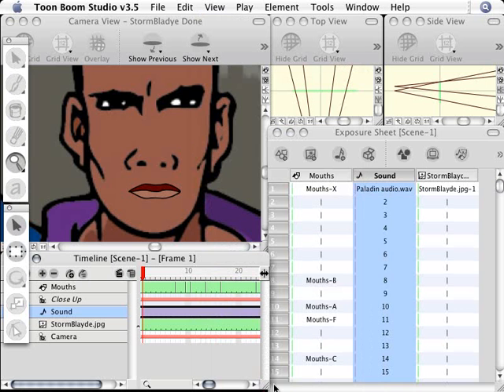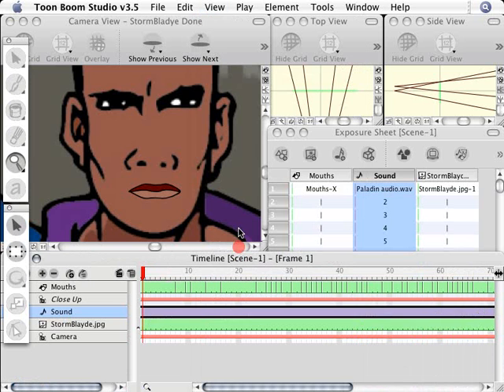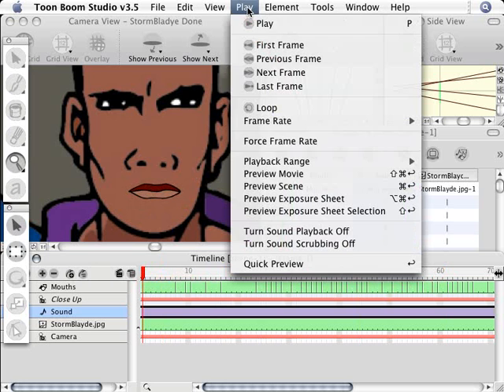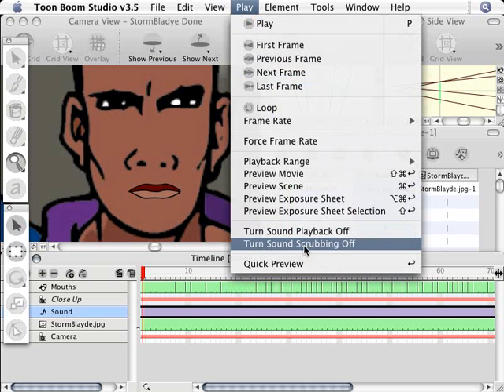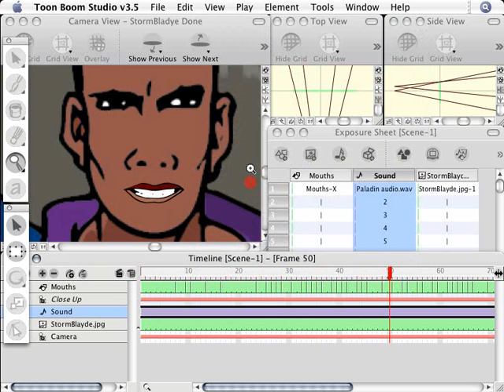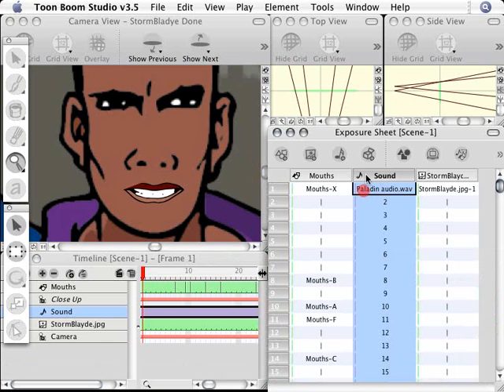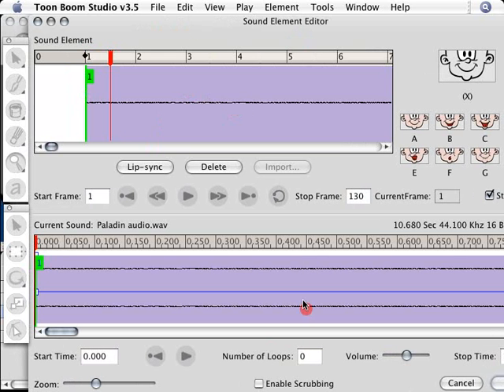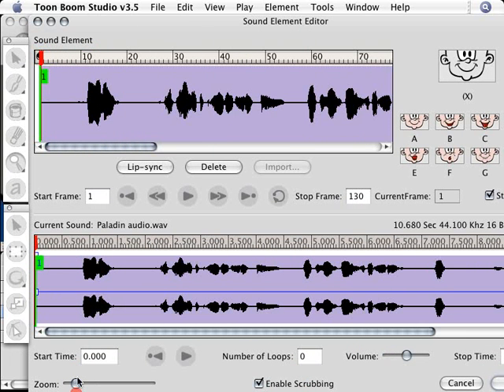Toom Boom Studio Tutorial 51-Sound Scrubbing